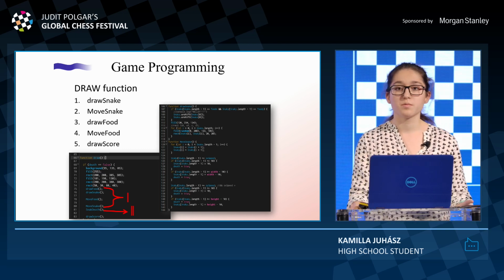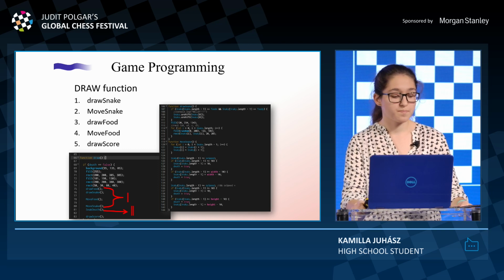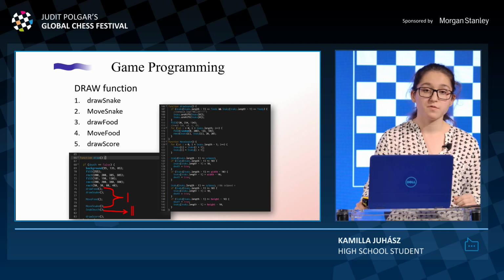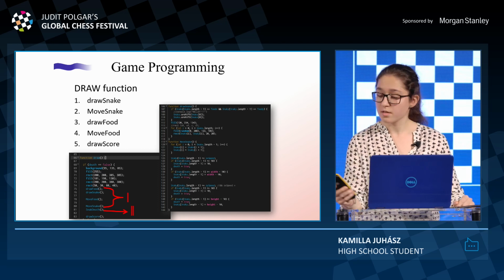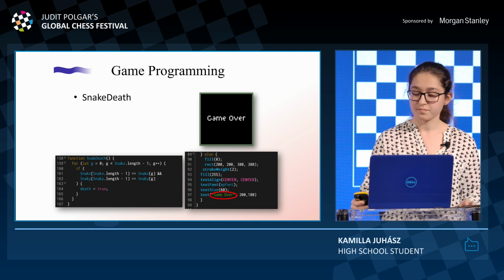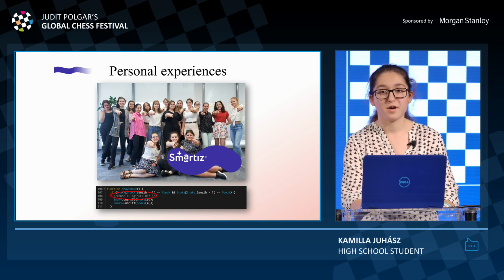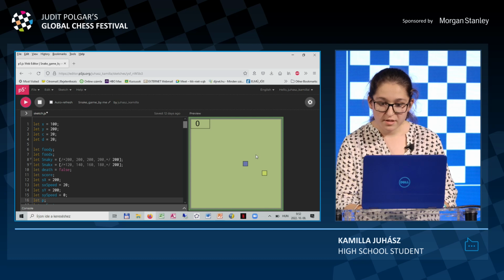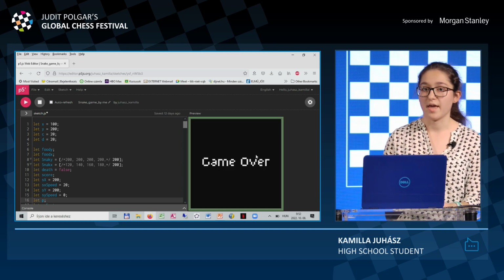Why STEM for Girls? - Presentation by Kamilla Juhász: How to Develop a Snake-Game from Scratch?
Many girls have already proved that with support and encouragement, they can all follow their true calling to become developers, scientists, and space engineers.  In 2018 Morgan Stanley and NATE (Association of Hungarian Women in Science) teamed up to create something unique in Hungary. They assembled a tailored-made program called SMARTIZ for high-school girls building on after-school Math and programming classes, accompanied by insightful mentoring sessions.

Kamilla Juhász
High school student, SMARTIZ participant, interested in STEM fields, particularly maths, physics, and informatics.